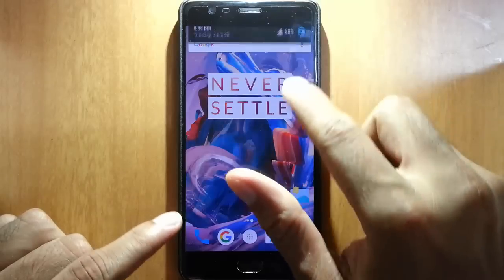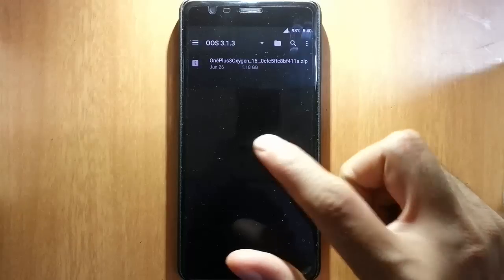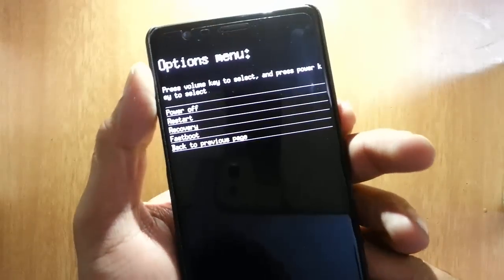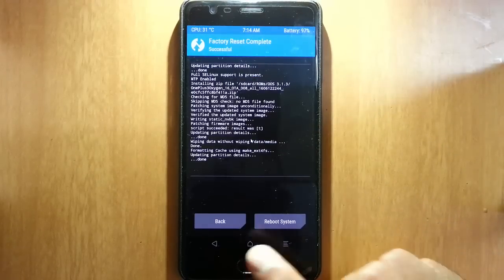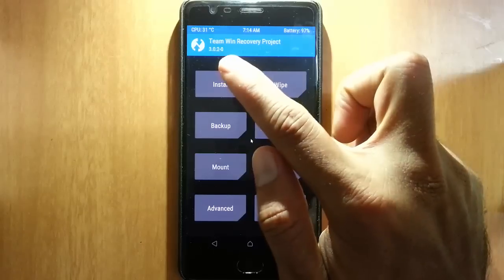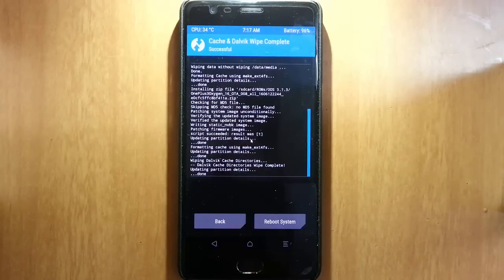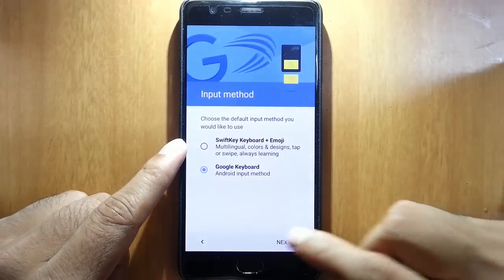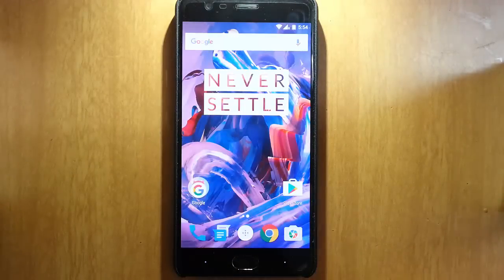How to UNROOT OnePlus 3 and Go Back to Stock OxygenOS - Using TWRP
This video will show you How to UNROOT OnePlus 3 and Go Back to OxygenOS Using TWRP.